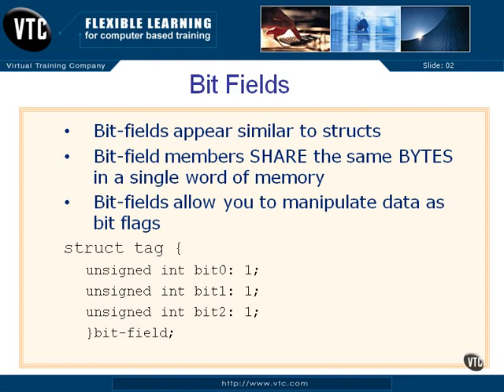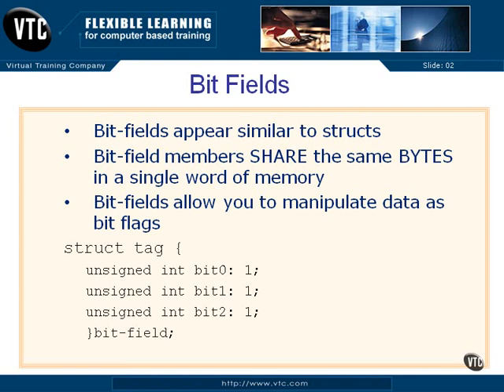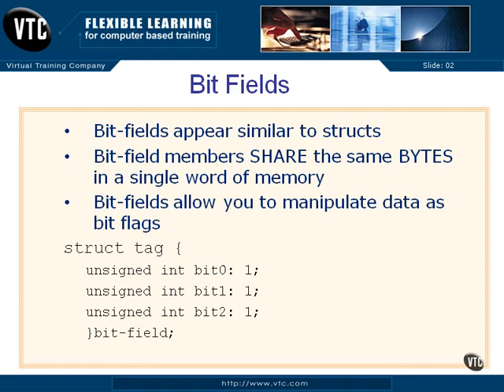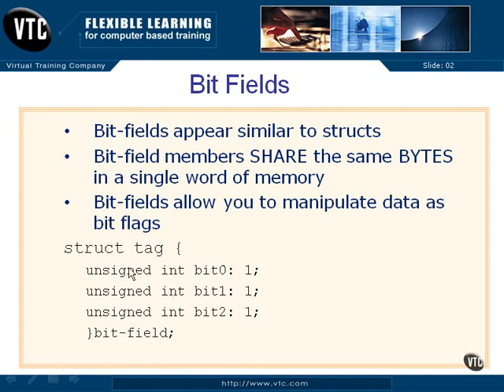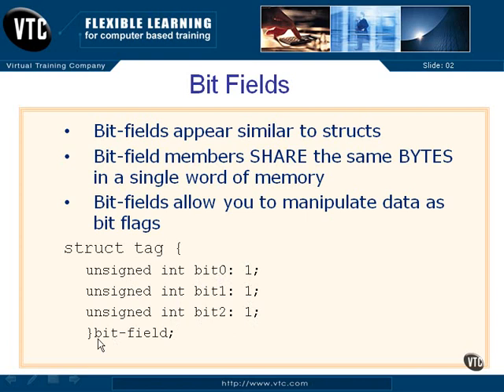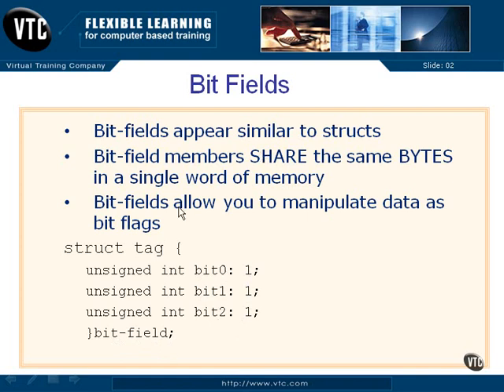07 09 Bit fields | C Tutorial